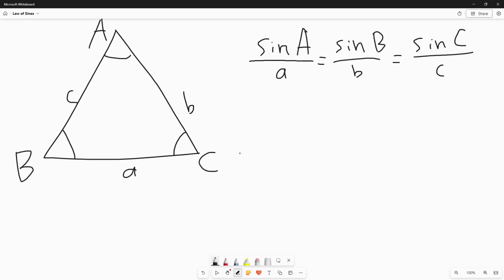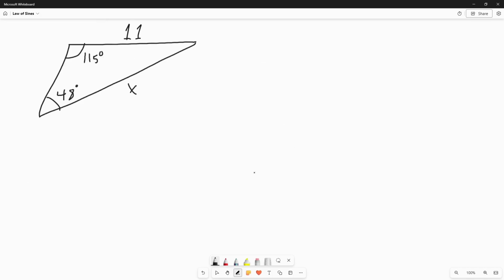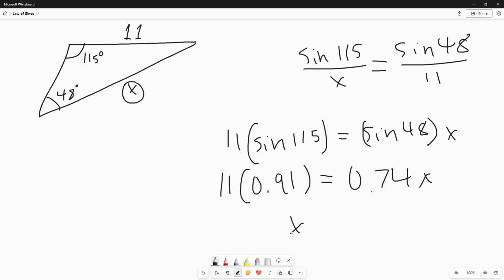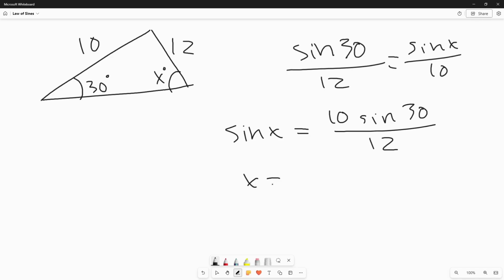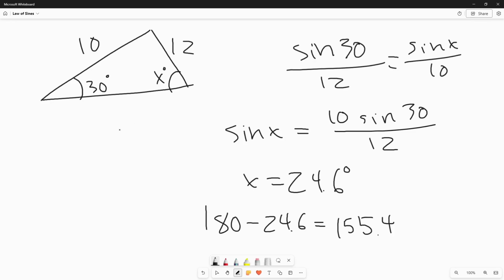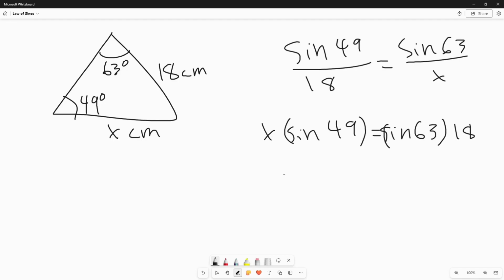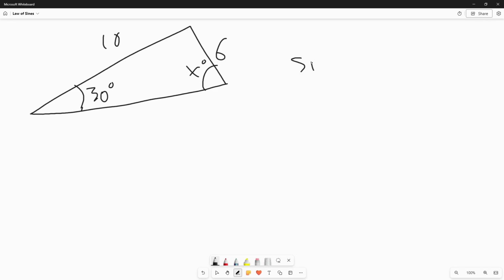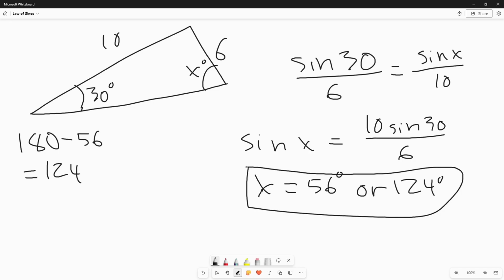Law of Sines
This video teaches what the law of sines is and how to use them, and also the ambiguous case for law of sines.